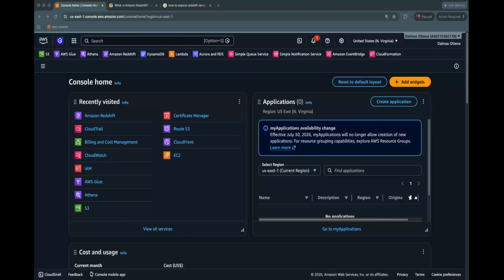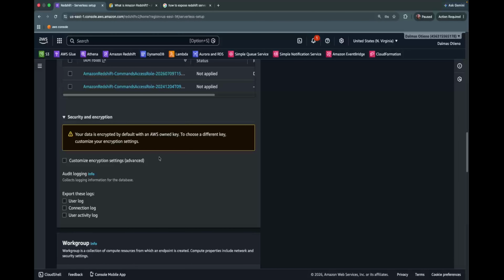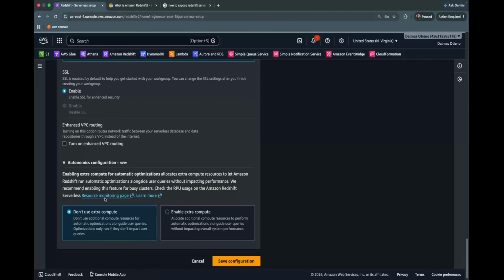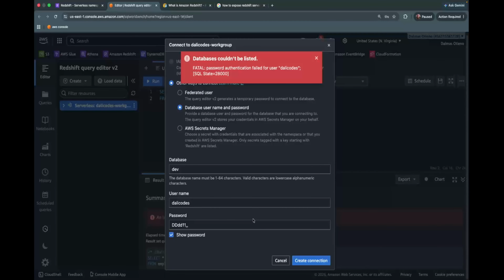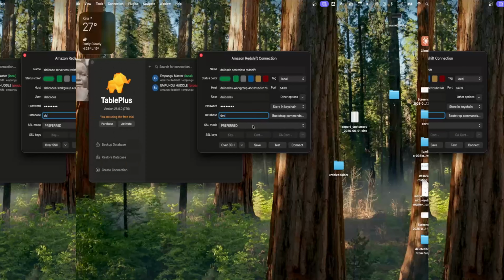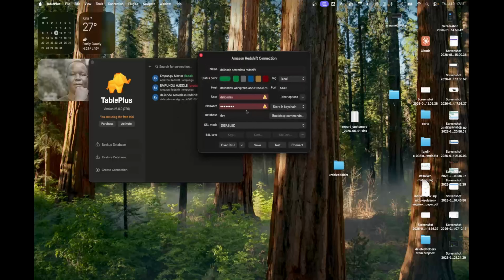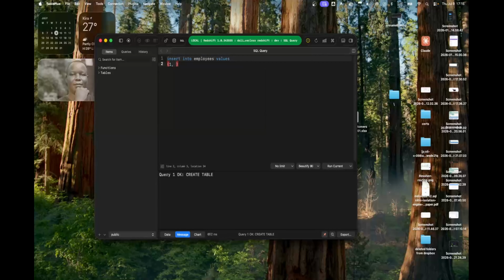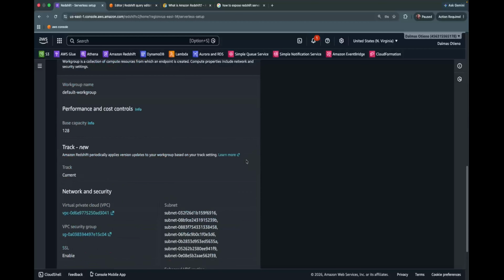Setting up a serverless Redshift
We created an amazon redshift warehouse hands on